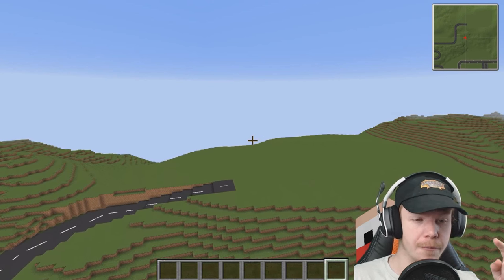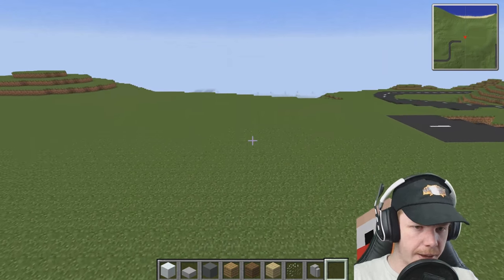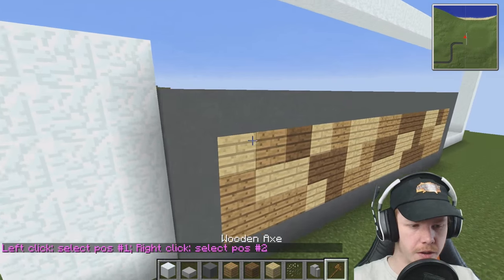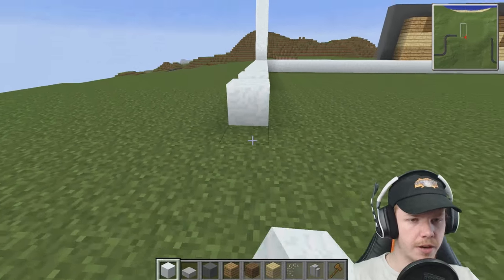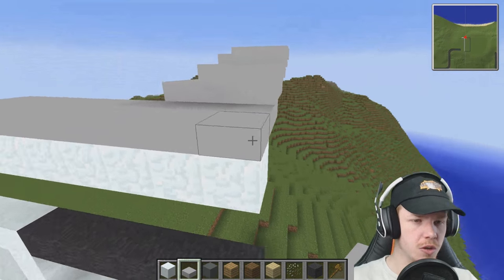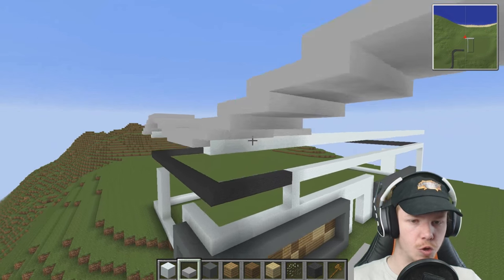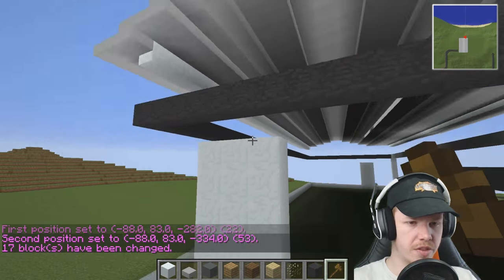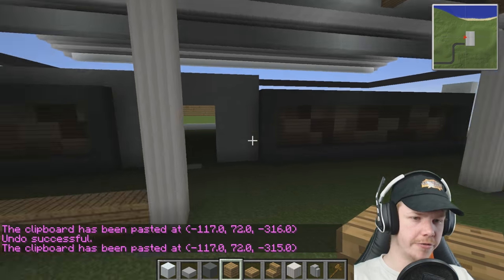How To Build A City :: Minecraft :: Airport Terminal P1 :: E15 :: Z One N Only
Mods used in this series:
Forge 1.7.10
CustomNPCs
Reis Minimap Mods
World Edit
Flans Mod
MCHeli

Gamertag: Z One N Only

Cheers Guys.